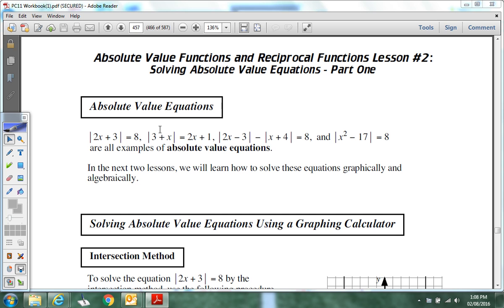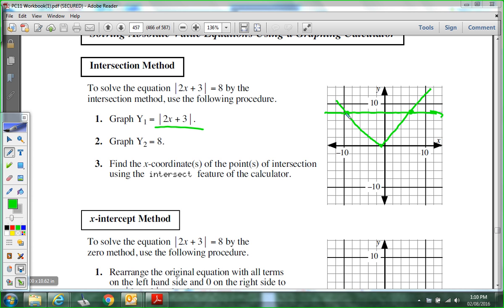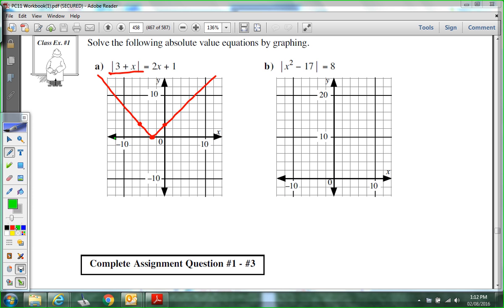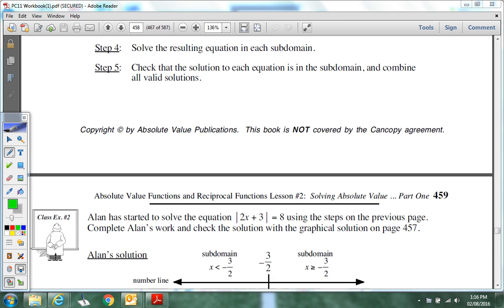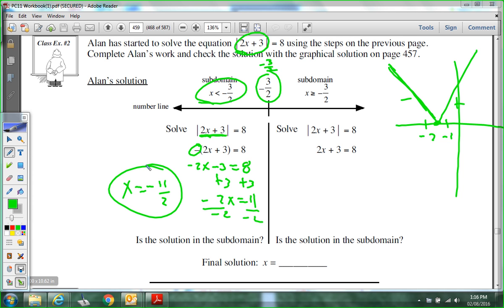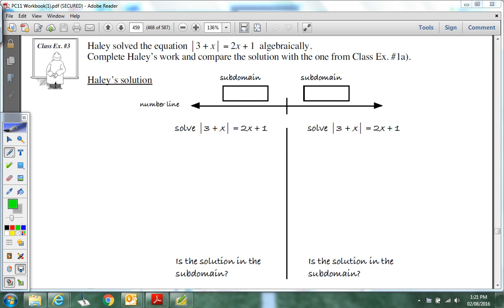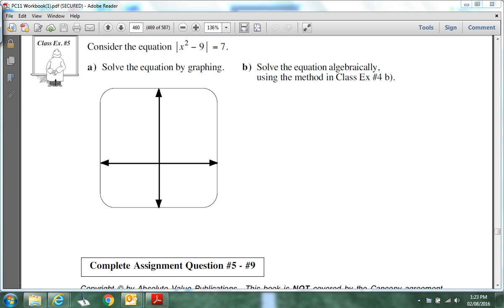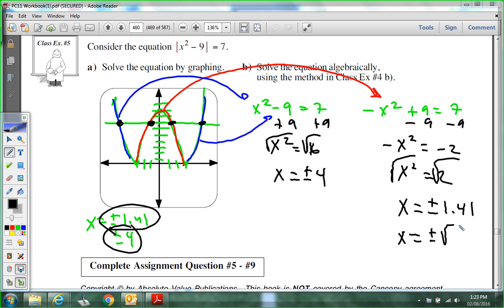Unit 4 lesson 11- Solving Absolute Value Equations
Solving Absolute Value Equations with graphing and Algebraicaly